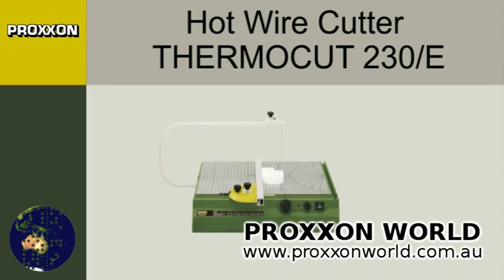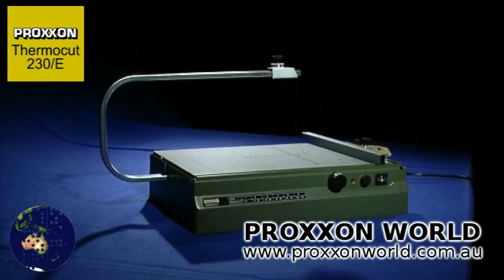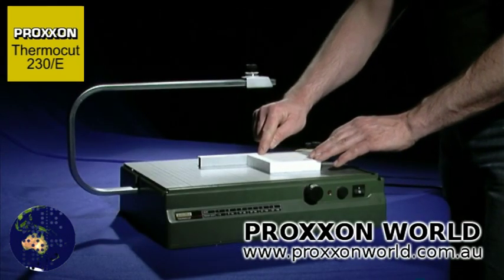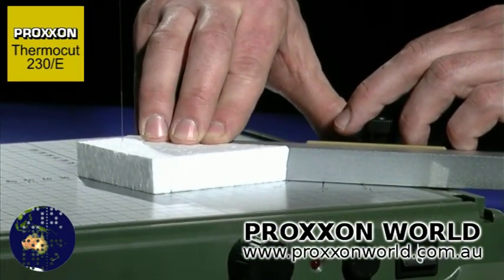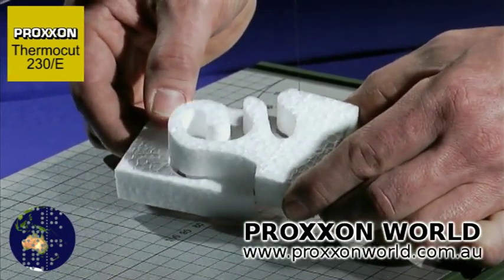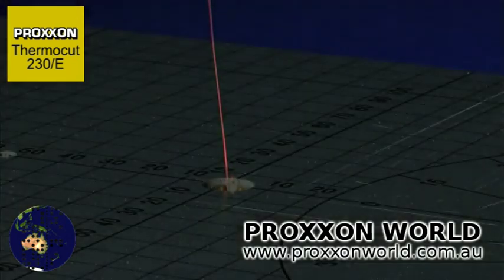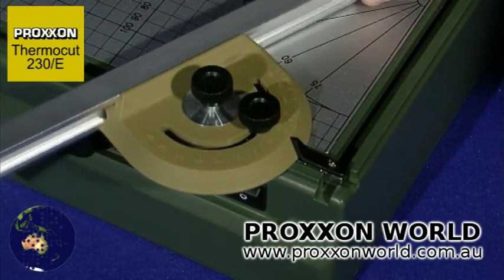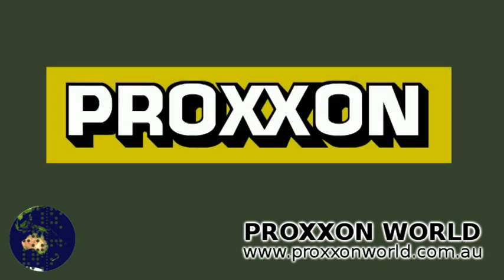Hot wire cutter demonstration - Proxxon THERMOCUT 230/E